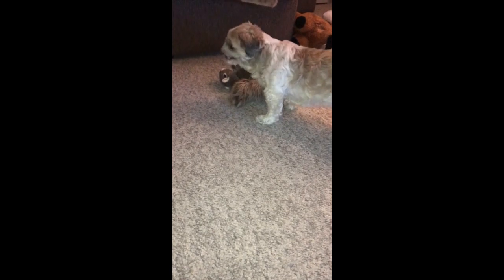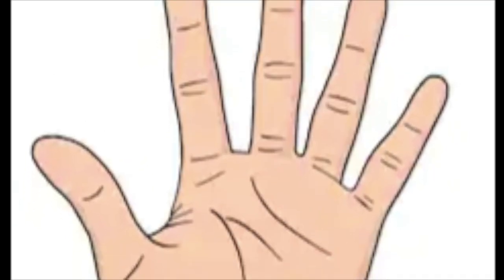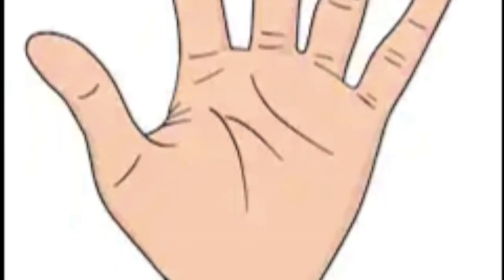Comprehension Check -Using The Five Finger Retell - Starring Bingo & Squirrel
Ms. Acosta reviews how to check comprehension after reading or listening  a fictional story by using The FIve Finger Retell.